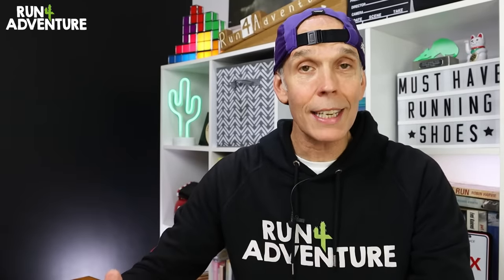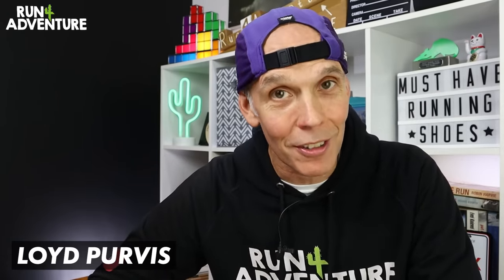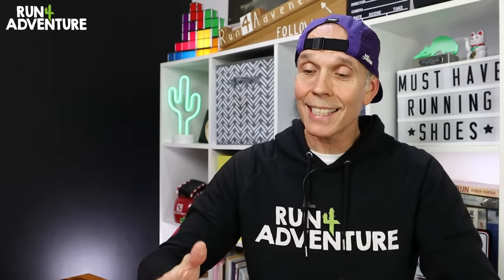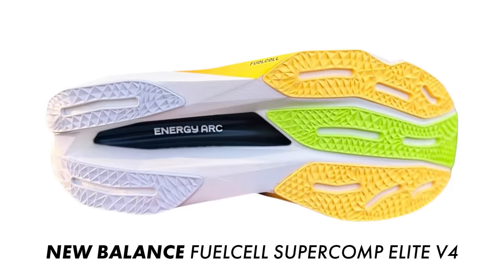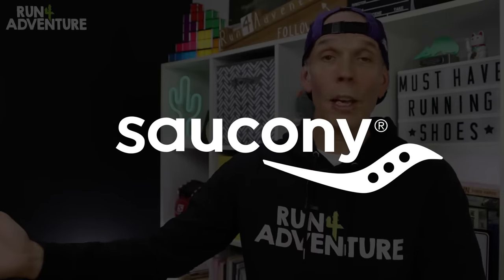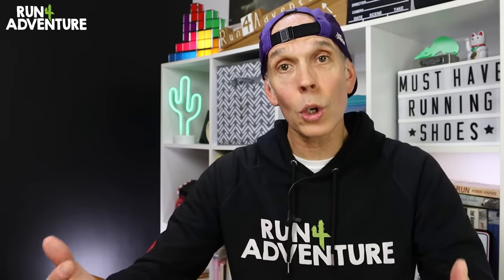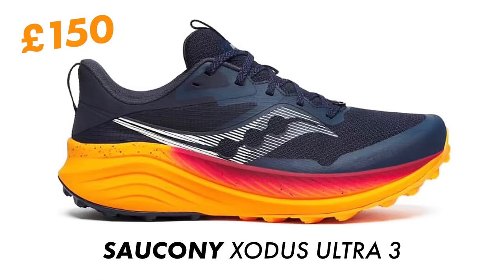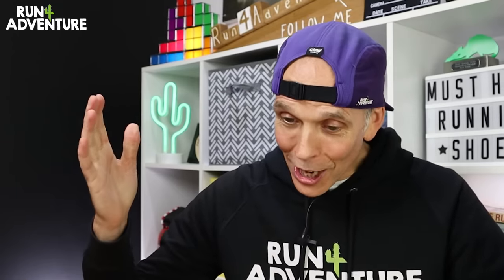BEST RUNNING SHOES to get excited about in 2024 | Part 1 | Run4Adventure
to get started on your first purchase and receive a FREE 1-year supply of Vitamin D3+K2 and 5 travel packs.

AG1 is a Foundational Nutrition supplement engineered to fill the nutritional gaps in your diet and support your body’s nutritional needs across four pillars of health: Gut health, Immune support, Energy and Recovery! It’s packed with 75 vitamins, minerals, whole-food sourced ingredients and combines the perfect amount of micronutrients, absorption and taste to jumpstart your daily routine. AG1 is available in the US, Canada, UK and Europe.

2023 was our busiest year to date when it comes to testing out and reviewing new running shoes. We saw some big updates from the brands and quite a few new models were released. We are already hearing rumours and seeing leaked pictures of what’s to come in 2024 and it looks like it’s going to be another exciting year for running shoe innovations. Here’s a quick break down of some of the new running shoes I’m excited to test out!

0:00 Intro
1:49 New Balance FuelCell SuperComp Elite V4
3:30 Hoka Speedgoat 6
6:53 Brooks Hyperion Elite V4
8:25 Saucony Xodus Ultra 3
10:42 Saucony Triumph 22

RUNNING GEAR

Camera gear used by Run4Adventure:

CAMERAS

ACCESSORIES

AUDIO